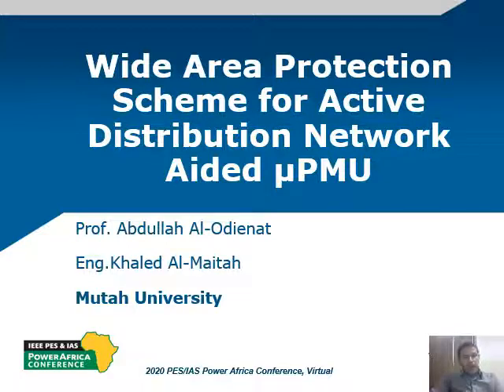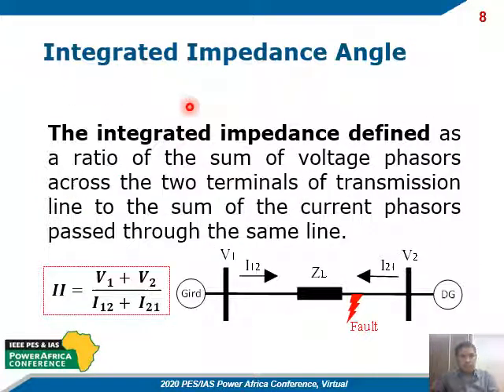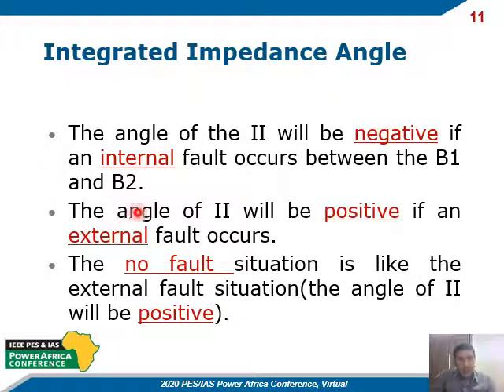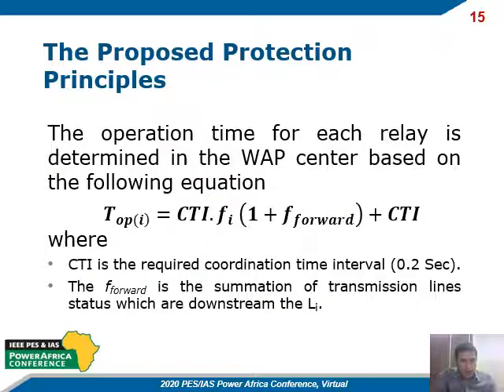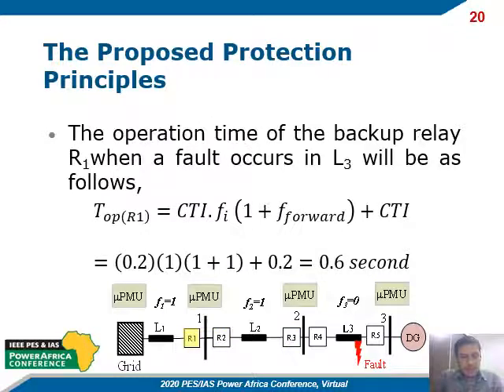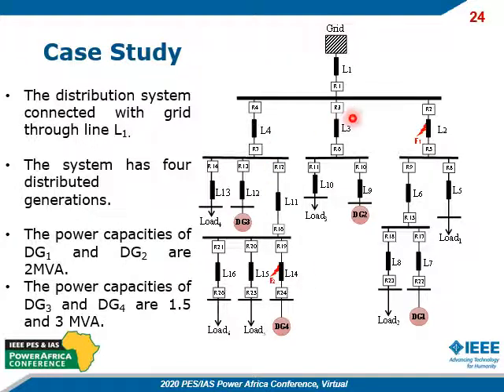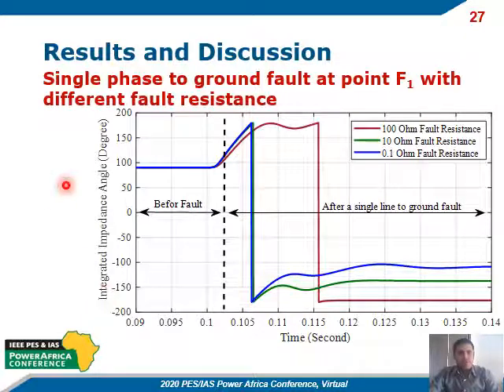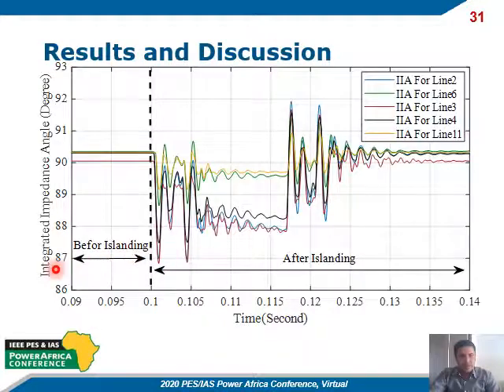IEEE Conference: Wide Area Protection Scheme for Active Distribution Network Aided μPMU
it's my participation in IEEE 2020 PES/IAS PowerAfrica conference

Abstract: The wide area measurements system WAMS which include the phasor information gathered from Micro-phasor measurement unit μPMU are recently used for monitoring and protection purposes to develop a wide area protection scheme for active distribution network. This paper proposes a modified wide area protection scheme based on the ratio of the sum of voltage phasors across two terminals transmission line to the sum of the current phasors flowing in the line. The relay coordination is addressed in the modified scheme. The modified protection scheme has been tested in the distribution system with different fault types and operation modes. Based on the simulation results, the proposed scheme can effectively detect, identify and isolate the faulty section.